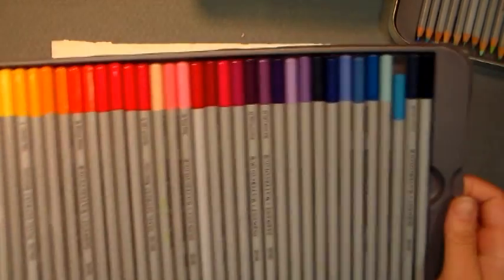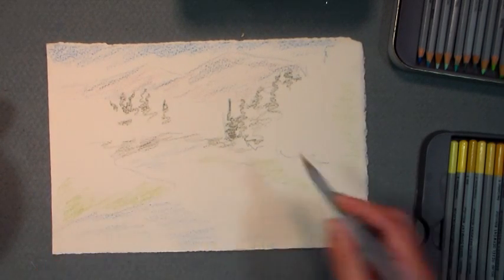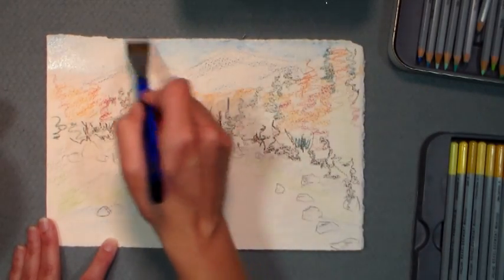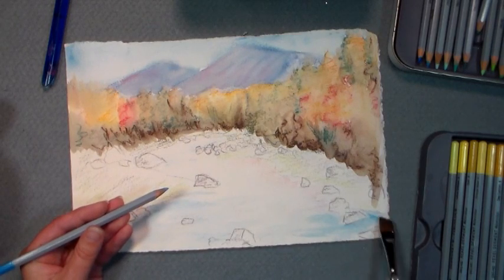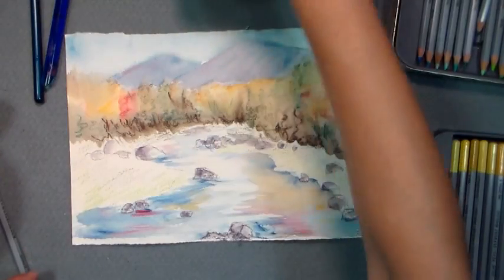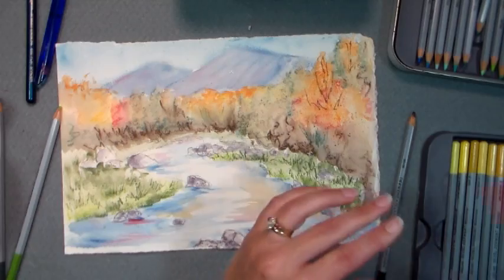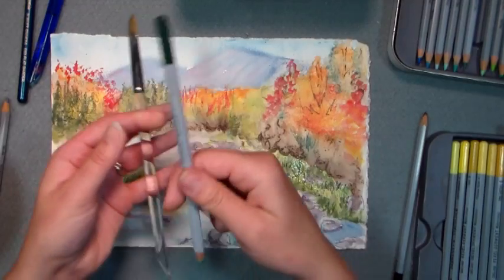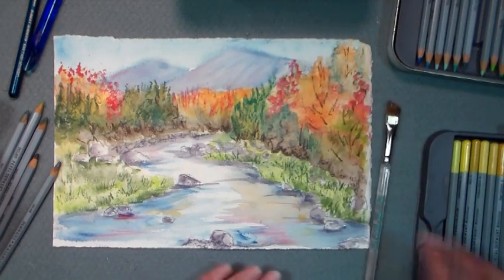How to paint fall foliage in watercolor pencils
Today I will show you how to paint a fall landscape using watercolor pencils. I am using Derwent watercolor pencils but you can use whatever brand you have. If you want to paint this with watercolors go ahead! If you want to paint this with wax/oil based pencils you can as well, just use mineral spirits instead of water.

I am working on 140# rough watercolor paper 7"x11" in size and using derwent watercolor pencils

If you want to suggest a tutorial please post it on my requests